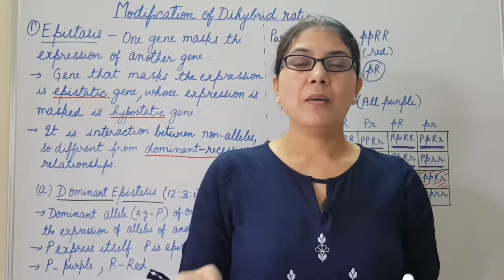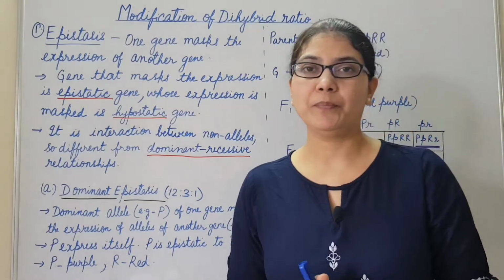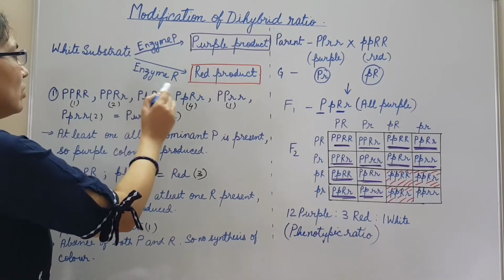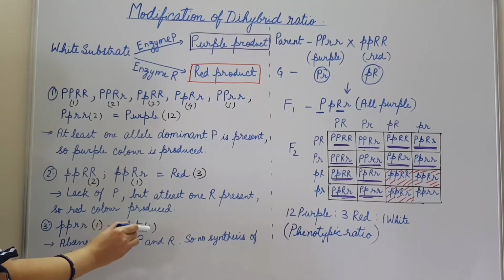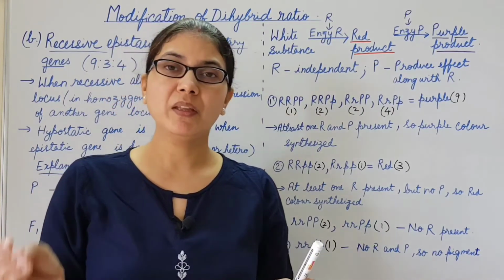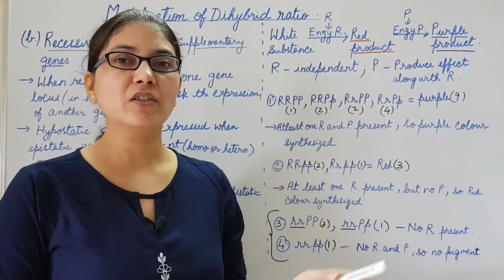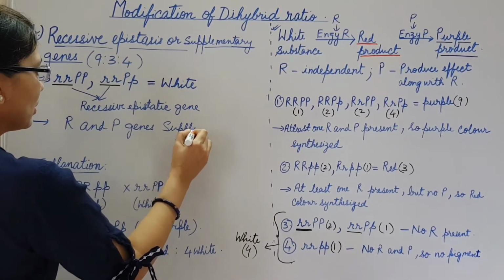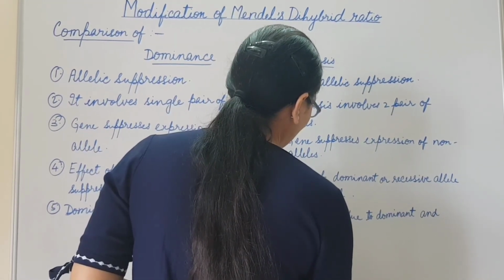Modification of Mendel's Dihybrid ratio (Part 1).Genetics.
In this Modification of Mendel's Dihybrid ratio is explained. In modification of Mendel's Dihybrid ratio Gene interaction ,Epistasis both dominant and recessive epistasis is explained .Also discussed how it modifies Dihybrid ratio which is 9:3:3:1.
Dominance and Epistasis is compared.